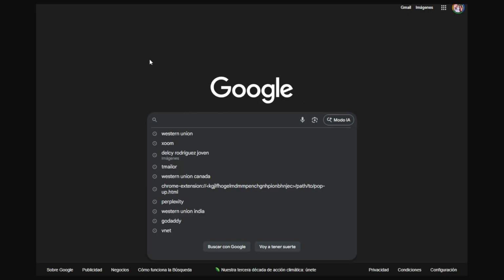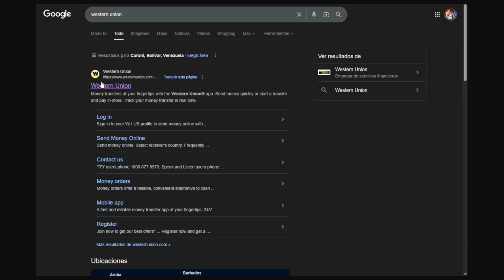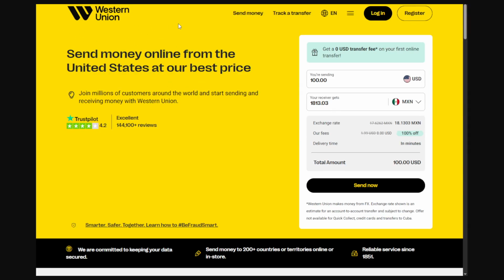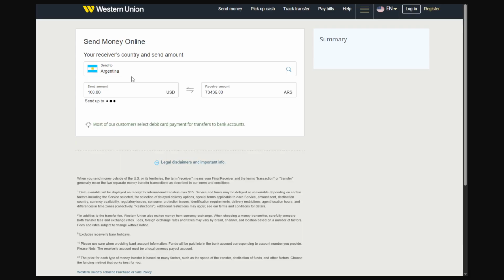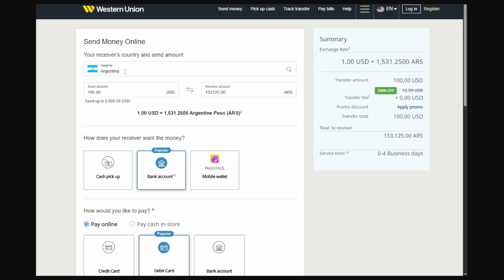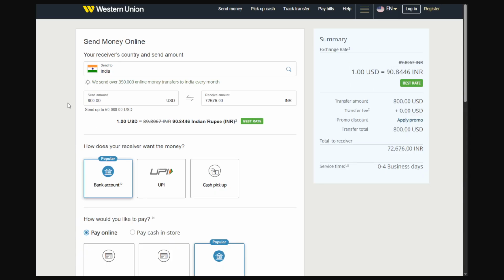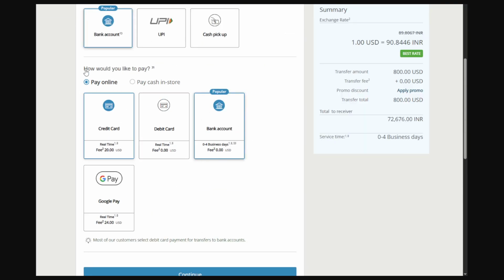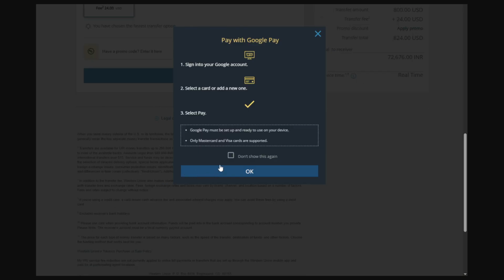How to SEND MONEY from USA to INDIA through GOOGLE PAY (Easy Guide)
I teach you how to SEND MONEY from USA to INDIA through GOOGLE PAY

This content is informative and related to money transfers, digital payments, banking services, transaction errors, charges, and financial services.

In this video you will learn how to:
— send money from USA to India using Google Pay
— transfer money USA to India Google Pay
— USA to India money transfer Google Pay
— send funds to India with Google Pay
— Google Pay international transfer
— Google Pay remittance USA to India
— fix problems sending money with Google Pay
— errors in Google Pay international transfers
— charges for Google Pay money transfer
— Google Pay not working solution